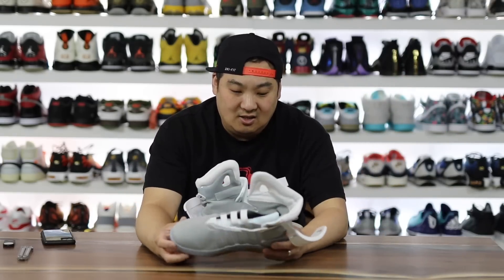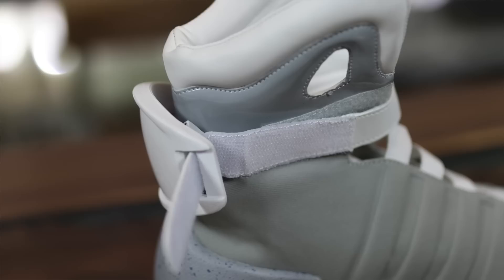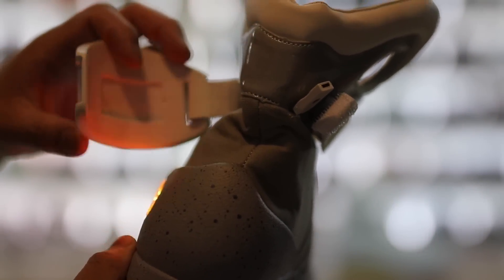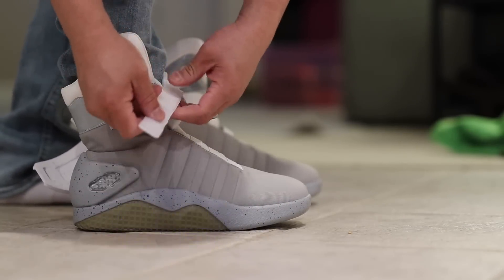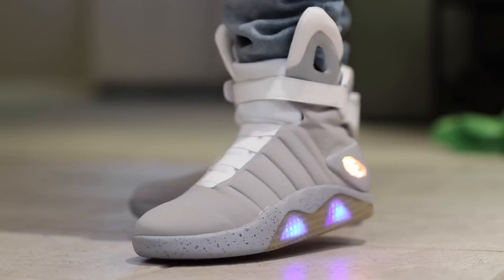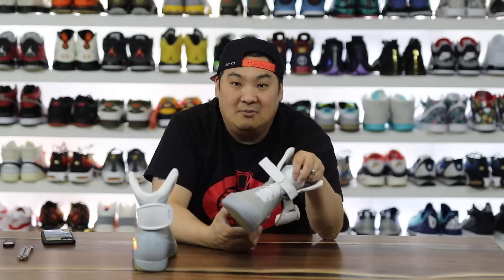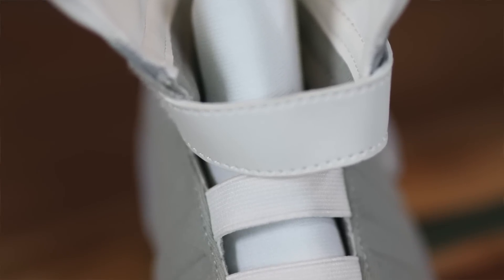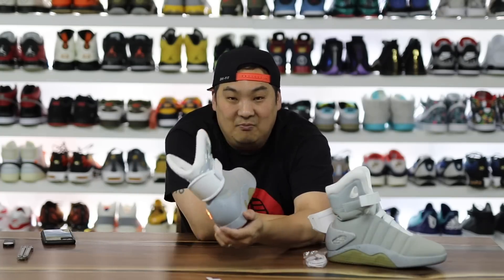I BOUGHT $43 FAKE NIKE MAG SHOES, THIS IS WHAT I GOT...😂😂